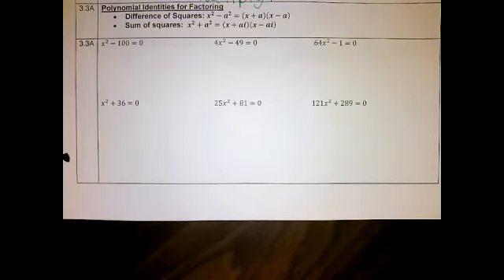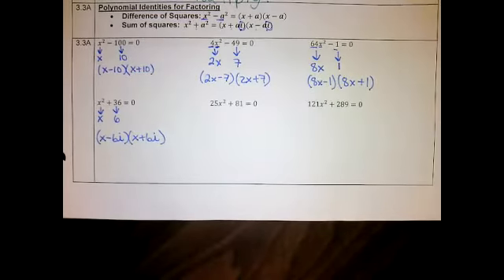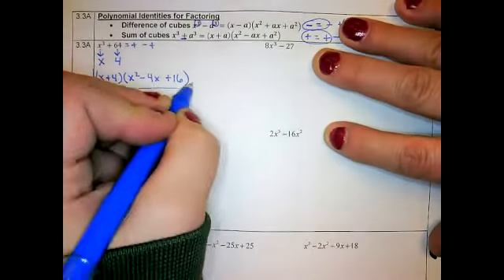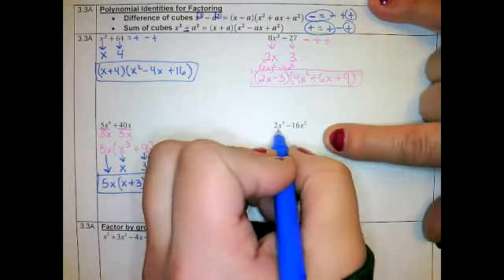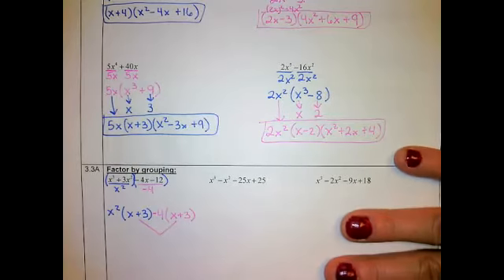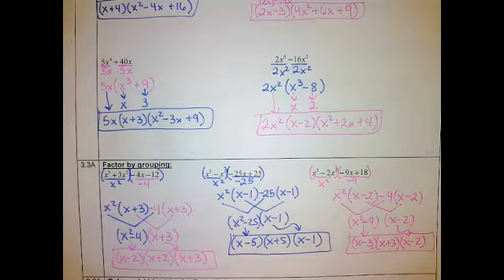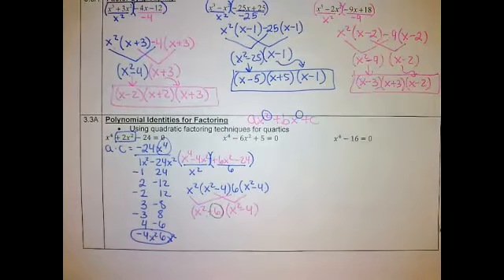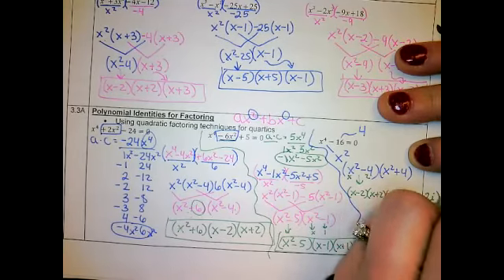Alg 2 3.3A Notes